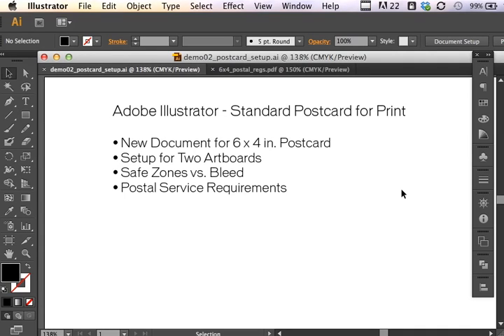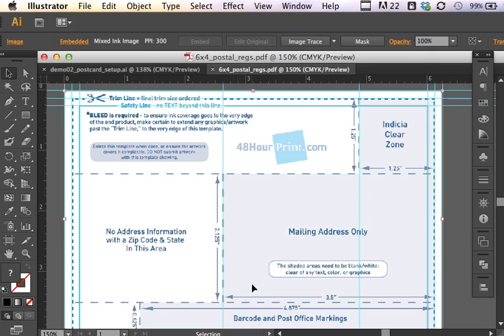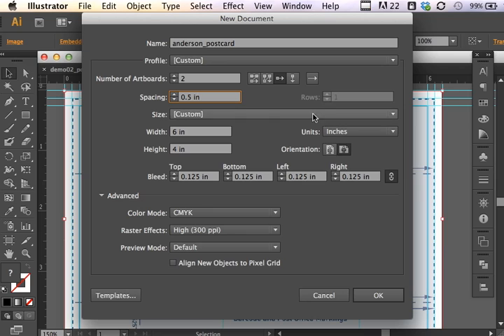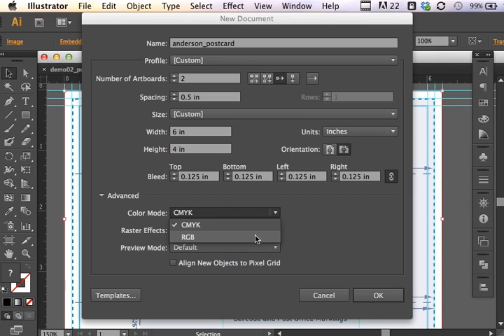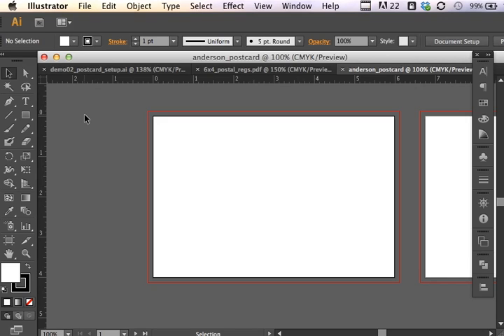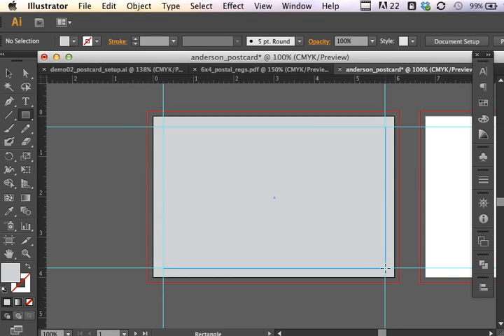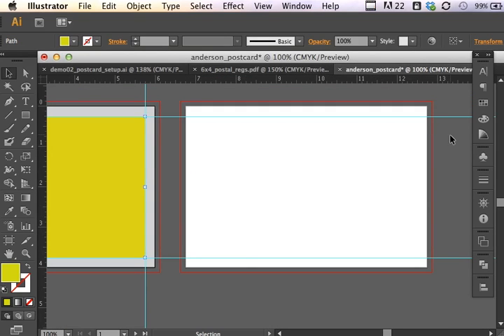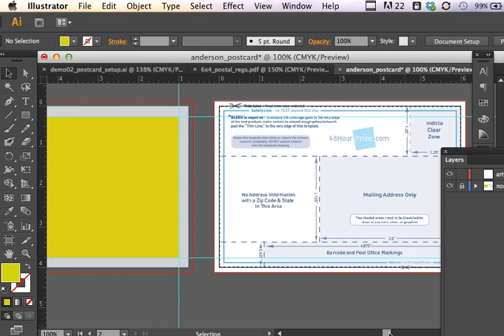Adobe Illustrator CS6 Postcard Setup - Front and Back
Setting up Illustrator for a standard 6 x 4" postcard with New Document Settings, rulers, and guidelines.